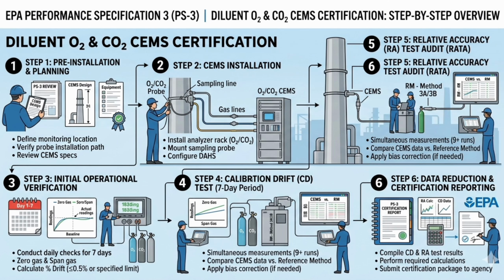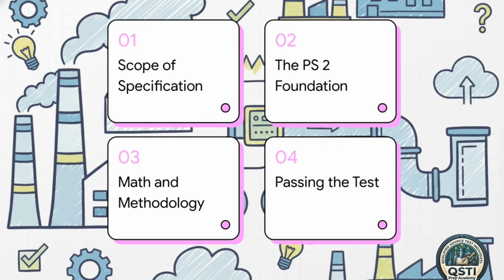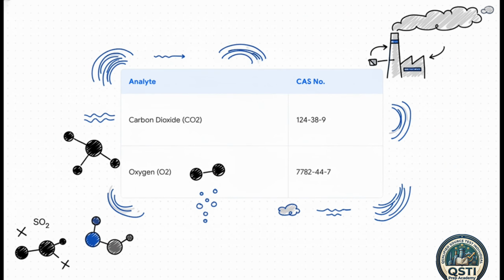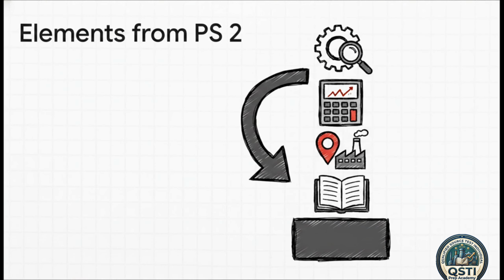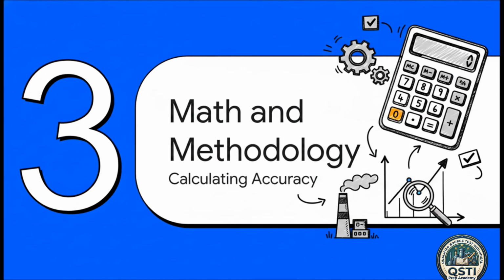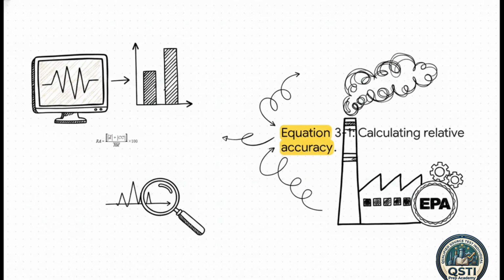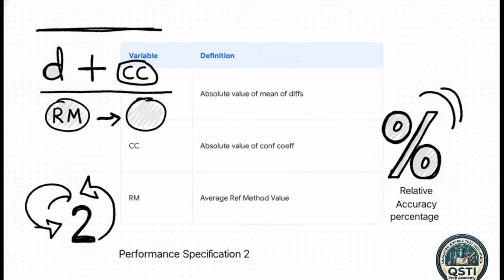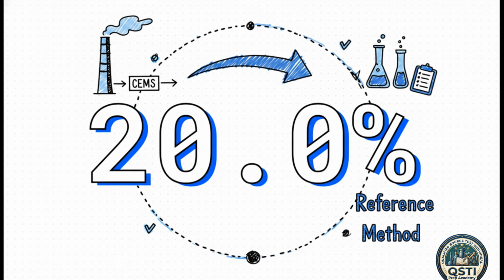EPA Performance Specification PS 3 CEMS Oxygen and Carbon Dioxide CEMS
Master EPA Performance Specification 3 (PS-3) for Oxygen (O2) and Carbon Dioxide (CO2) Continuous Emission Monitoring Systems. This complete guide breaks down the core installation criteria, validation routines, and calculations required for stationary source compliance and industry certification preparation.

In this video, we dive deep into the precise technical specifications mandated by the US EPA:

Calibration Drift (CD) Limits: Keeping analyzer drift within the 0.5 O2 or CO2 threshold.

Relative Accuracy (RA) Criteria: Ensuring system accuracy meets the  20.0 standard or the absolute $\le 1.0%alternative limit.

Reference Method Strategies: Aligning system checks with EPA Method 3A or 3B protocols.